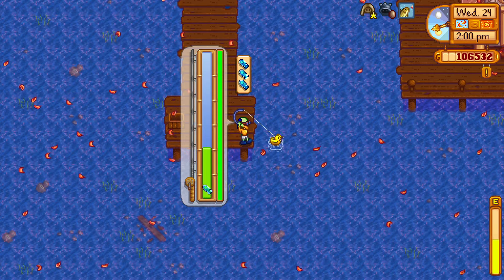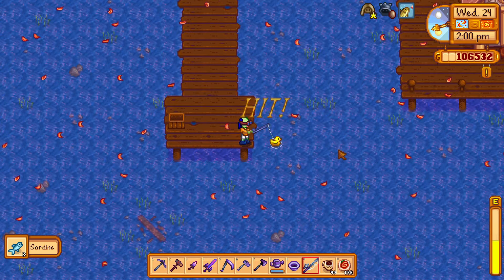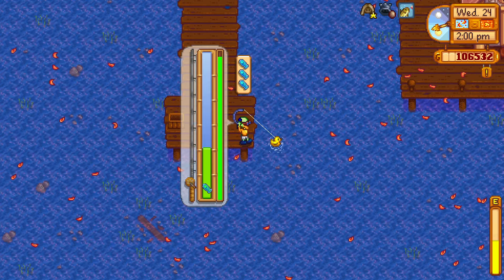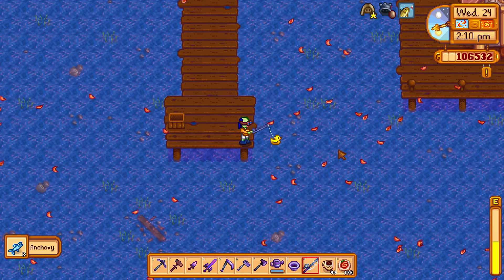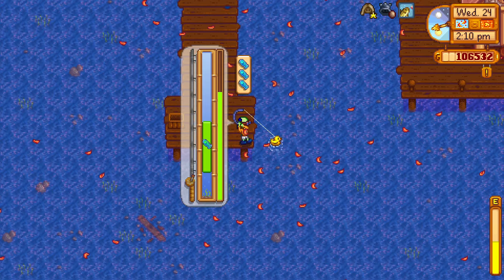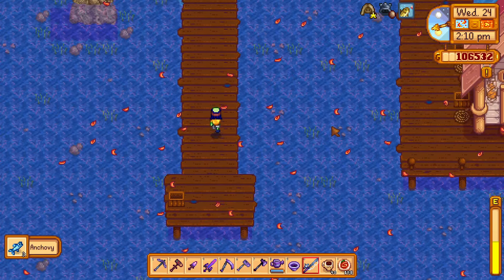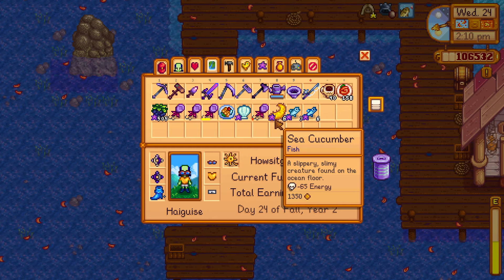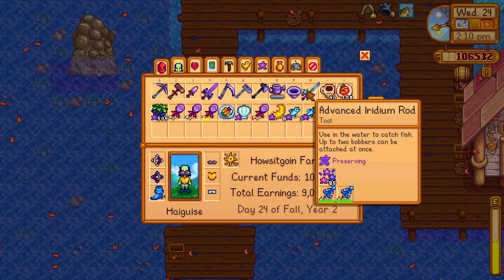2 Quality Bobbers stack so you can get iridium quality fish easily - Stardew Valley 1.6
I show you how I got iridium quality fish with very short throws